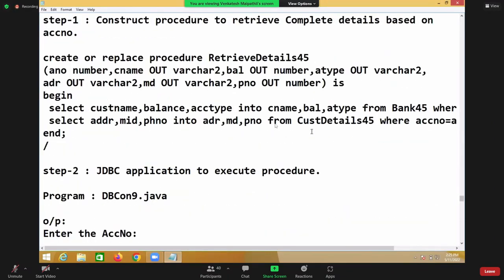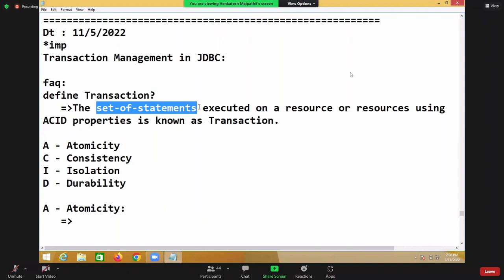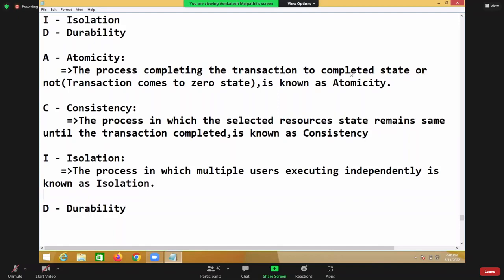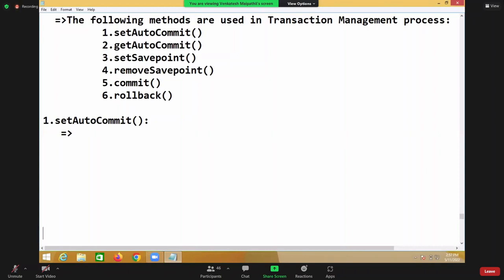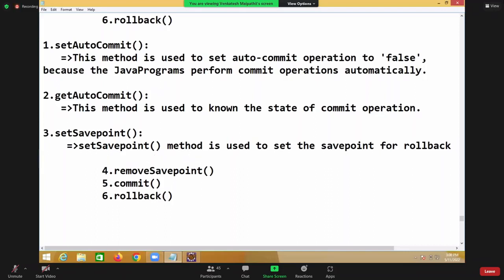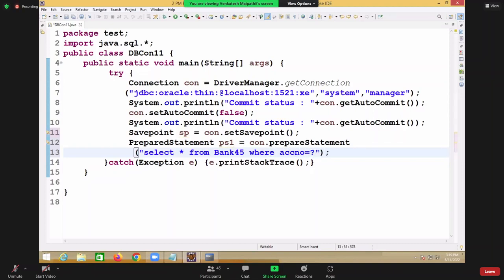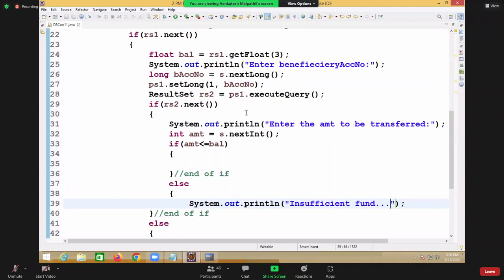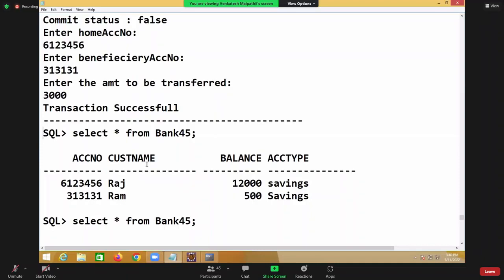Advance Java Lecture 10 On JDBC Transaction Management 11May2022 Smart Java Developer P3iTGR9knN